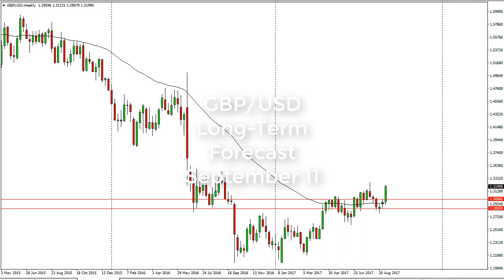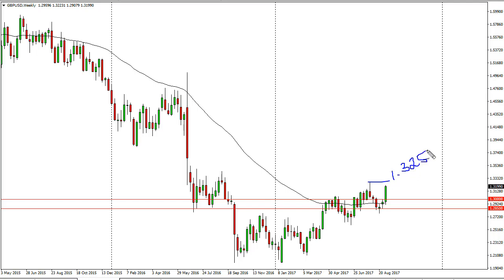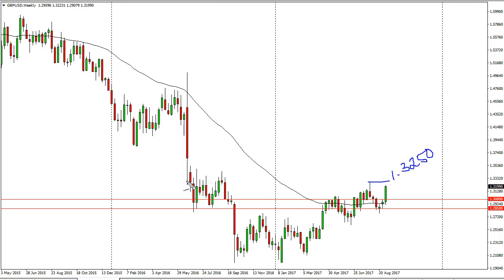GBP/USD Technical Analysis for the week of September 11, 2017 by FXEmpire.com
The GBP/USD pair rallied significantly during the week, slicing above the 1.30 level. - GBP/USD Forecast September 11, 2017, Technical Analysis.Find more information about Forex and Commodities News Technical Analysis Fundamental Analysis and Brokers on FX Empire